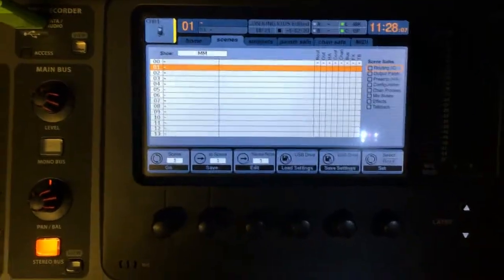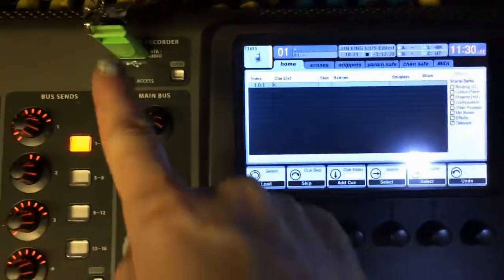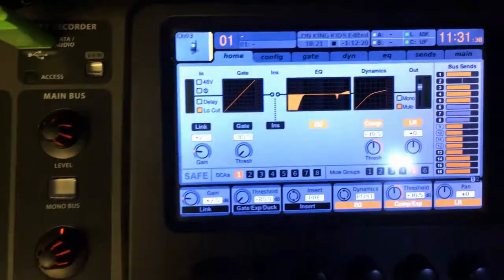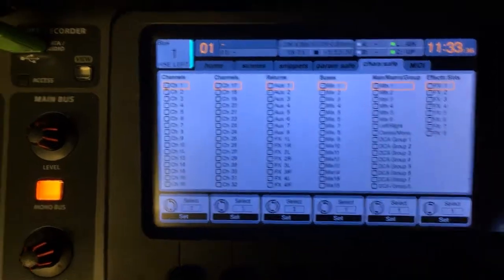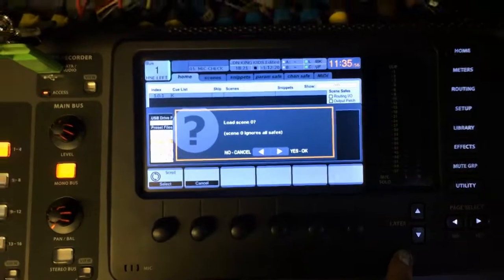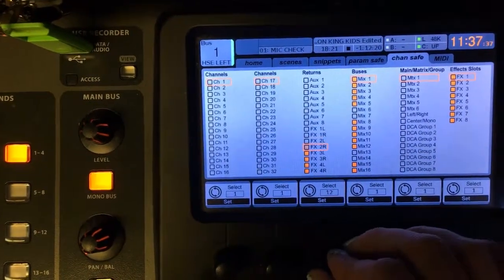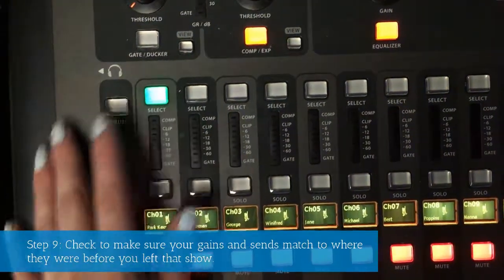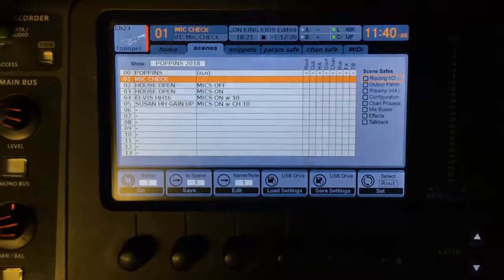Behringer X32 Using Multiple Show Files